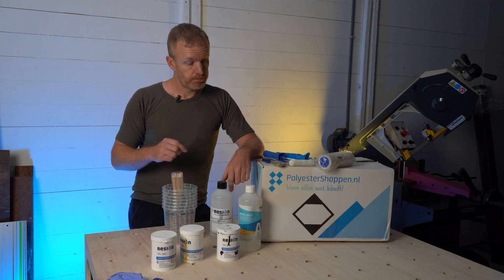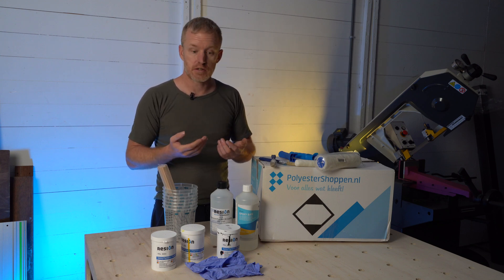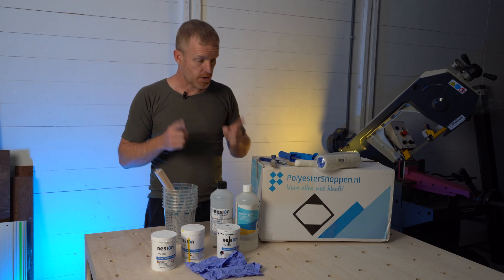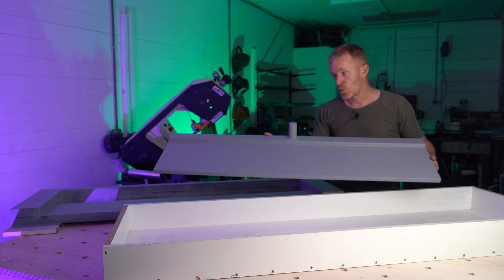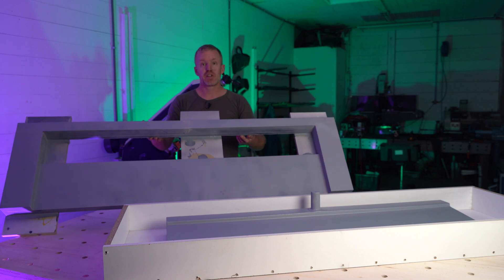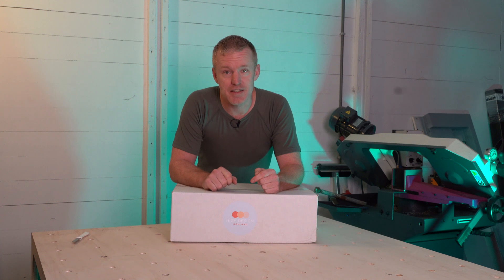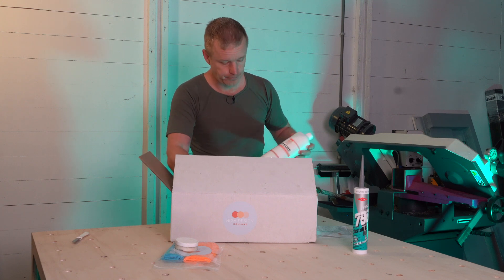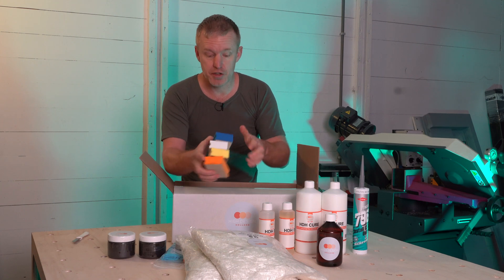RCNC Projects 054: DIY making a GFRC Concrete vanity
Glass Fiber Reinforced Concrete, GFRC in short, is an amazing product to use for interior projects.
I’m renovating an old farm and decided to make a concrete sink / vanity for the bathroom area.
Glass fiber reinforced concrete is so cool to use, so I had to try it for myself.

00:00 Making a foam mold on the CNC Router
01:34 Using Epoxy to finish the foam
05:00 Getting the mold ready to pour
08:07 Mixing up the GFRC
09:52 Pouring the mold
11:09 Demolding
12:49 Sanding
15:49 Finishing
16:49 The result

LAUTRE. _ Calli Boom - Arrival

Sealant scraper
Ball ended modeling
Polishing machine
Polishing pads

Video Light
Panel lights
RGB lights
Lav mic recorder